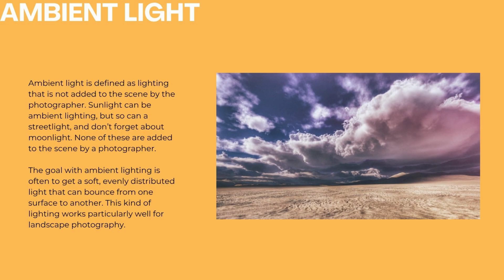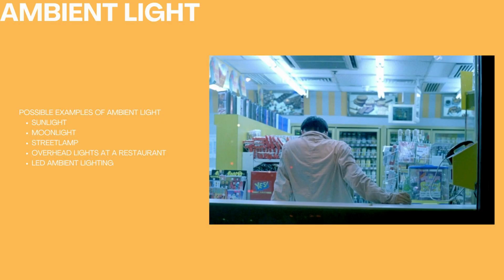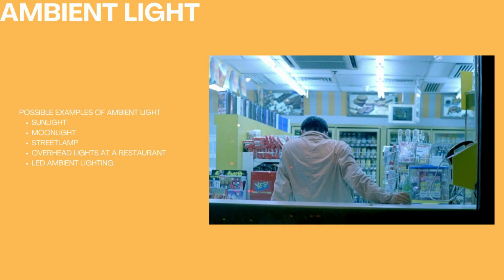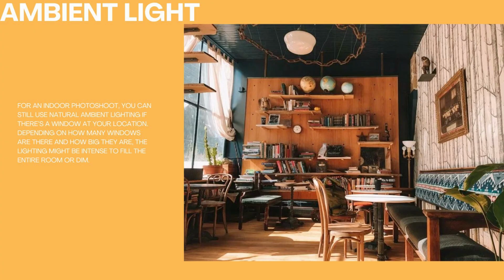Lecture 4 I Ambient Lights, Soft, Hard & Silhouettes I Intro to Digital Photography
In this video, we discuss fundamental concepts for working with ambient light and mastering the technical execution of silhouette photography. Instead of manipulating a scene with artificial studio lighting, we focus on how to read, adapt to, and utilize the existing environment to drive visual narrative and form.

Understanding Ambient Light: Defining natural vs. artificial available light sources and navigating their creative limitations.

Attributes of Light: Managing color temperature shifts, hard vs. soft quality, and directional constraints without moving the light source.

The Mechanics of a Silhouette: Establishing the geometric alignment between the camera, subject, and background light to isolate form and outline.

Technical Camera Setup: Switching to spot metering, managing manual exposure overrides, and disabling automatic flash to lock in deep, clean shadows.

The Semi-Silhouette: Balancing high contrast with subtle texture and edge detail to achieve a raw, documentary aesthetic.

Discussion

Share your thoughts or questions in the comments below regarding how you navigate complex mixed-lighting environments, or your approach to using high-contrast framing in your own work.